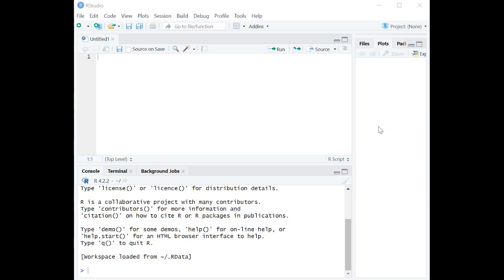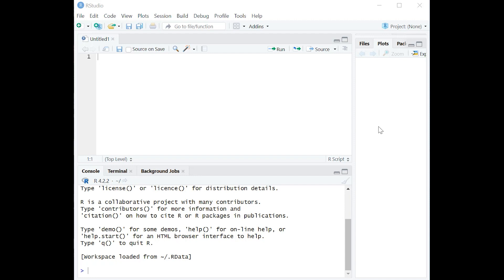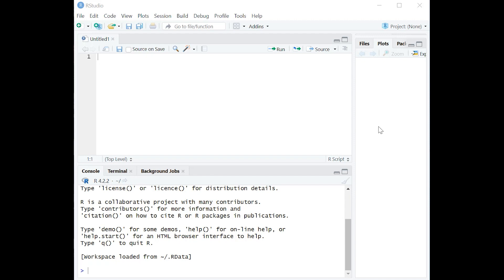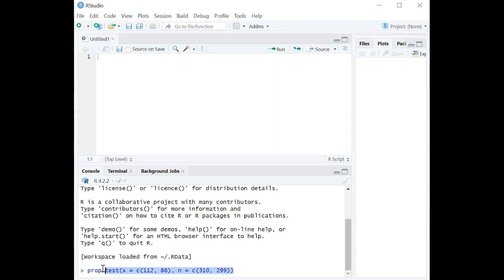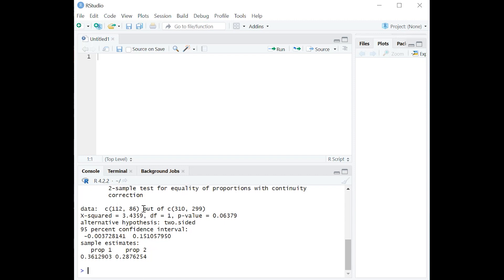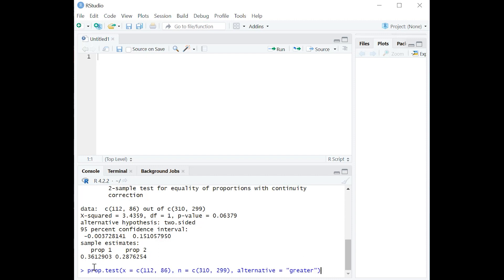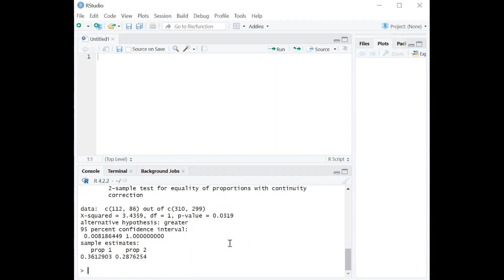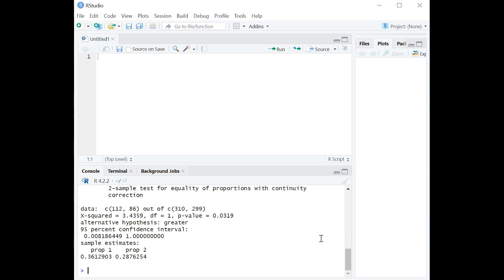Proportions Test in R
You might already be aware of an independent samples t-test or a matched-pairs t-test as approaches to comparing the means of continuous variables. In this video, we’ll show you how to compare proportions, rather than means, using R’s prop.test command.